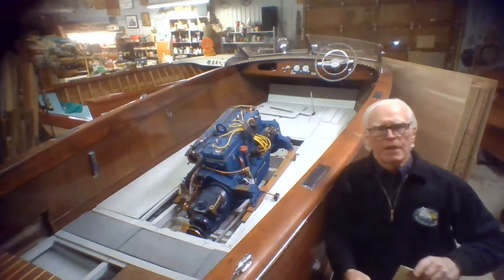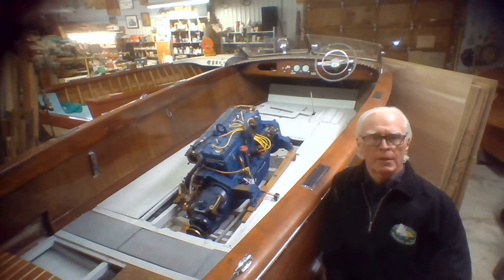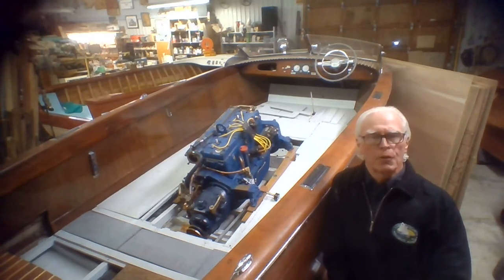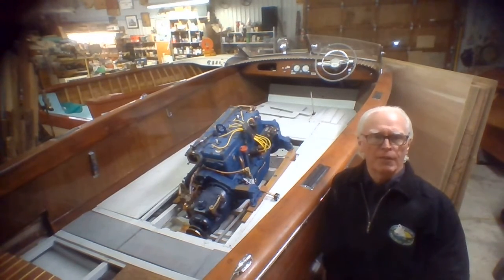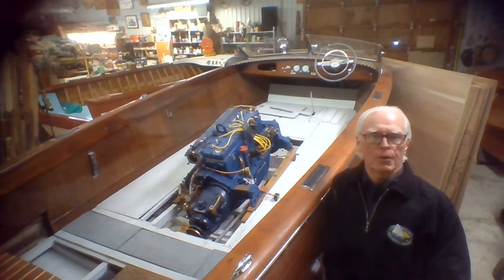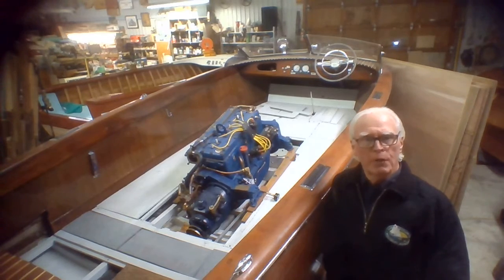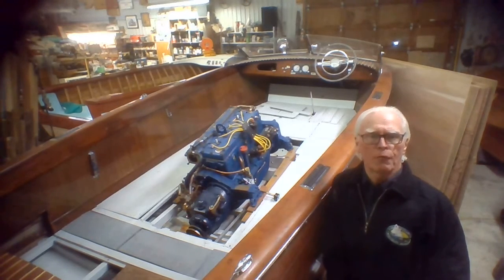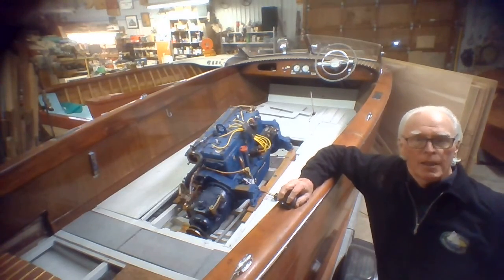Dileas - a Hunter Wooden boat restoration